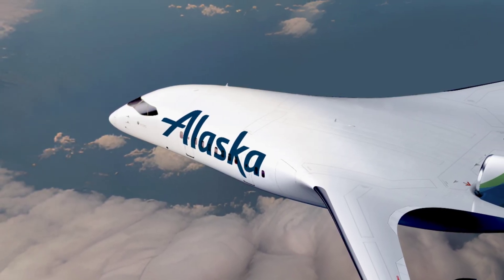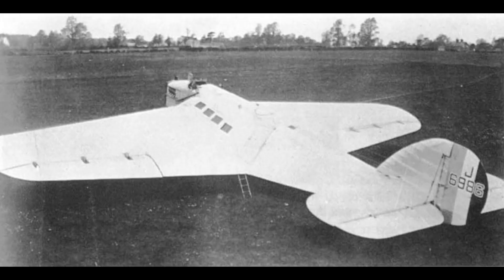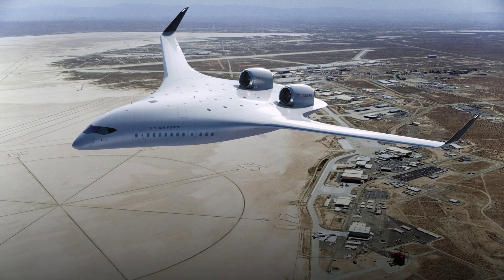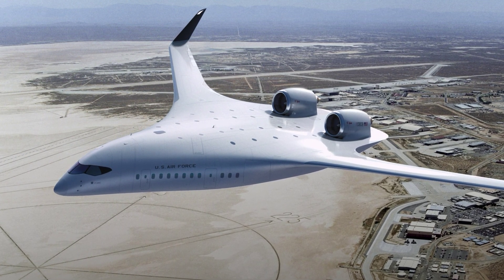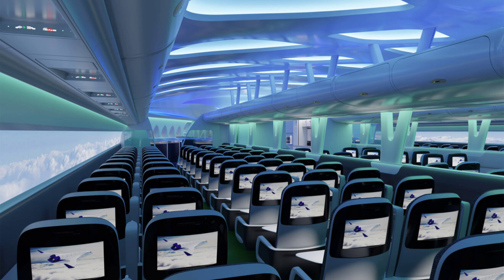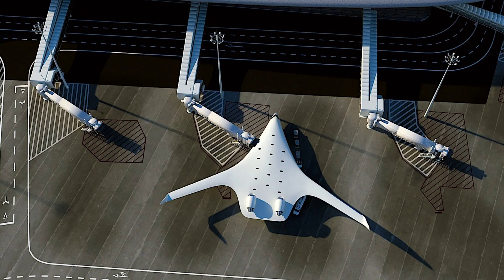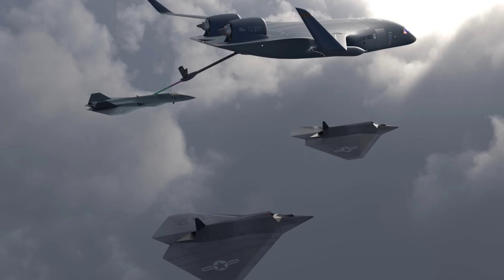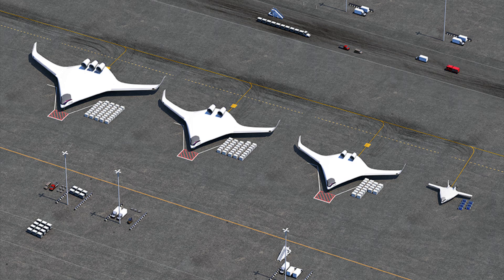JetZero's Blended Wing Body Aircraft to Fly With Pratt & Whitney Engines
JetZero has picked two RTX businesses, Pratt & Whitney and Collins Aerospace to supply the engine, auxiliary power unit, and nacelle for its blended wing body test aircraft. Company plans to fly the demonstrator, which will be its first full scale aircraft in 2027.